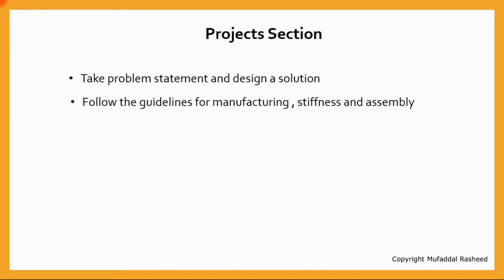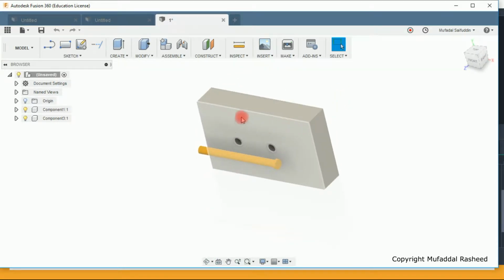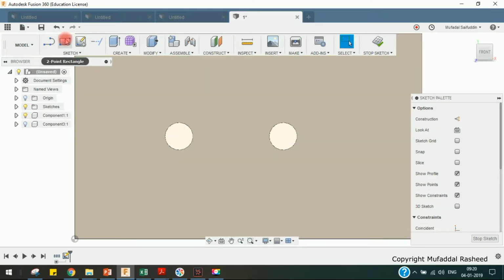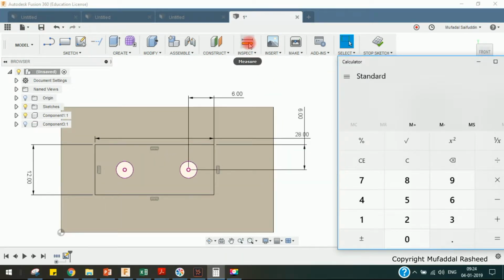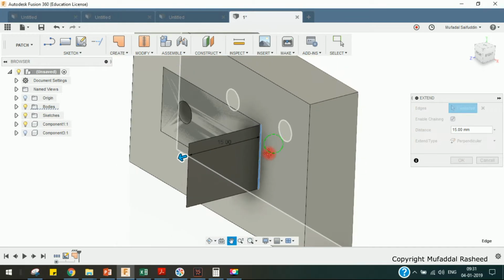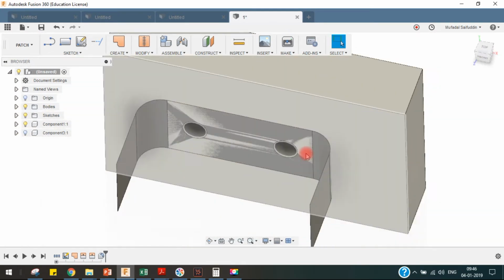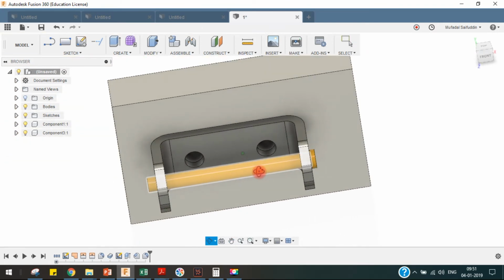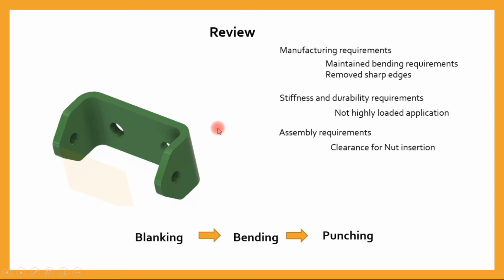Design Project : Sheet metal bracket with considerations using Fusion 360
To learn more about mechanical design , get a Free Learning guide for Mechanical design engineering here -

Also have a look at mechanical design engineering related courses